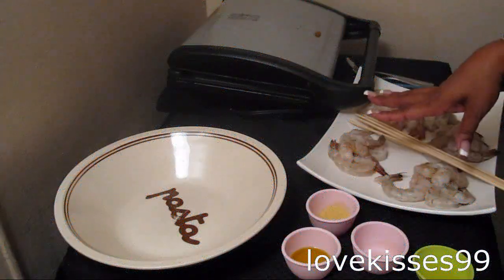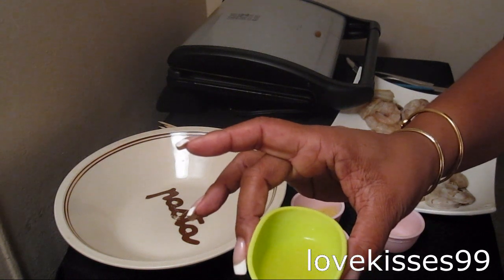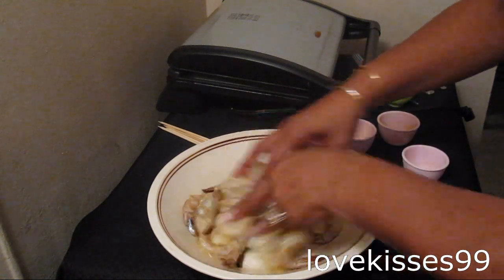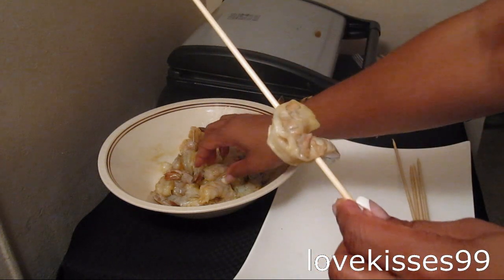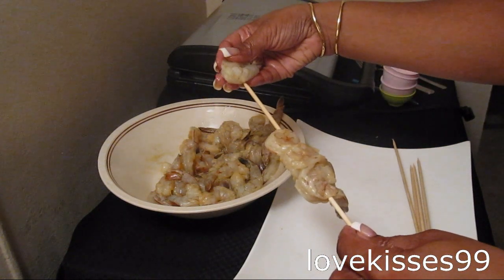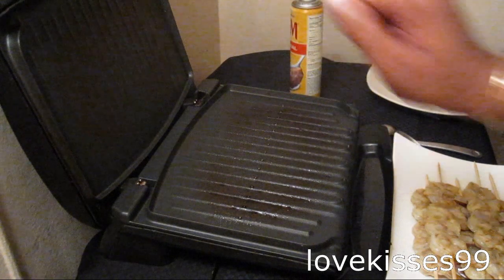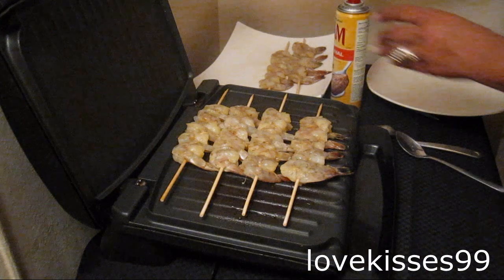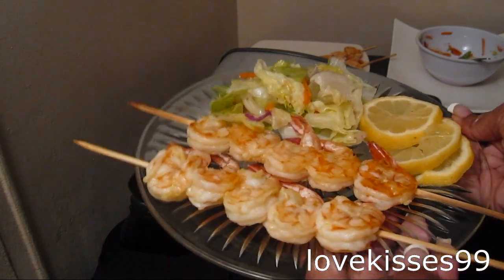5 Ingredients to Fabulous! Easy Grilled Shrimp..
Hi Lovelies...Here's a quick grilled shrimp recipe..I used my George Forman Grill!!!
I love my crockpot, but i love my GF Grill too!!!
Let the appliances do the work...